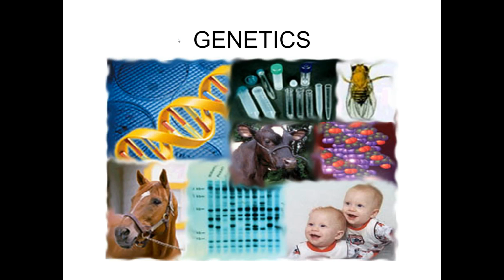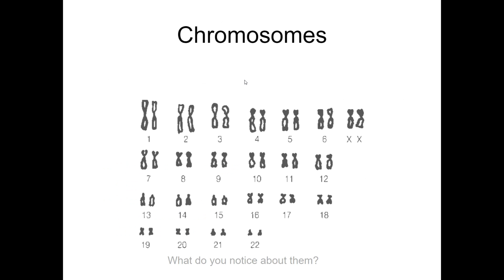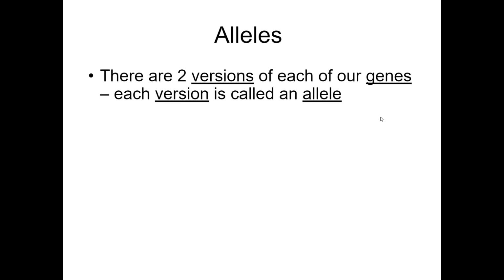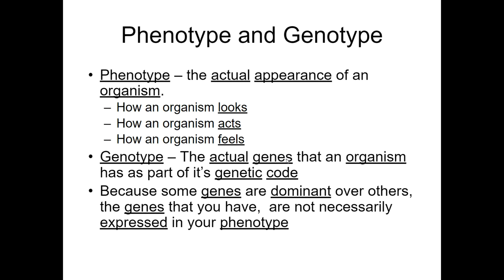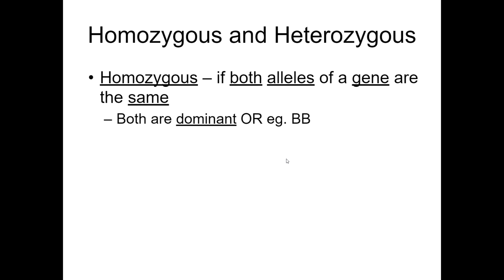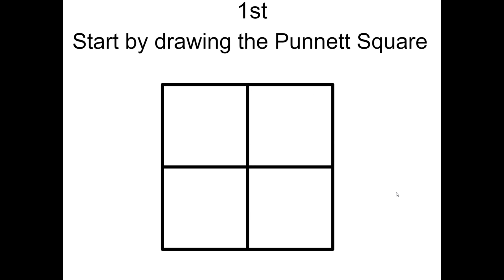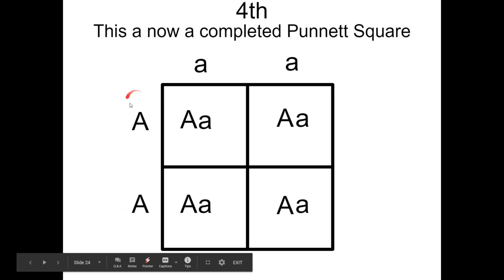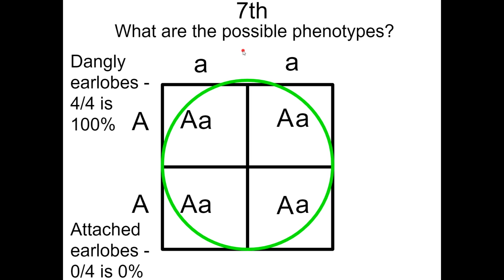Genetics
These are the Genetics notes for the Reproduction Unit of Mr. Friesen's grade 9 Science.